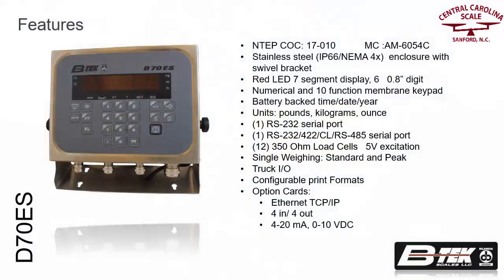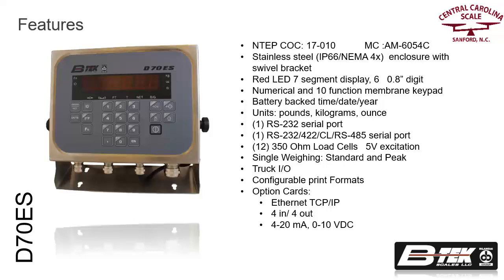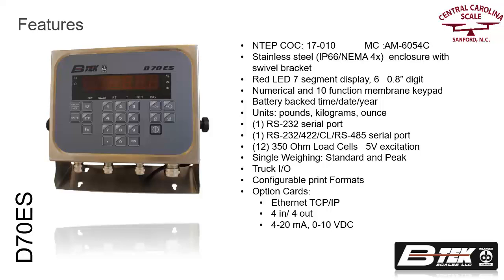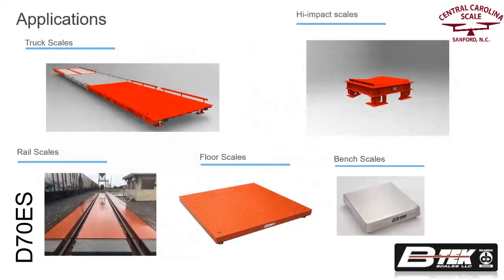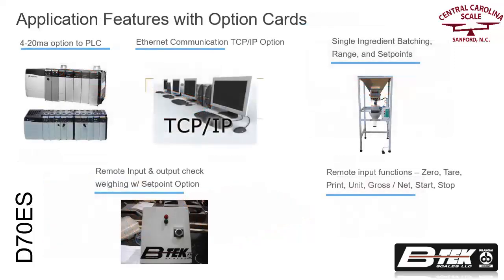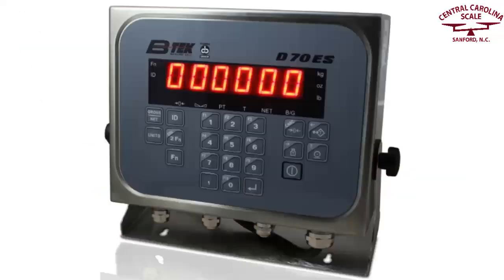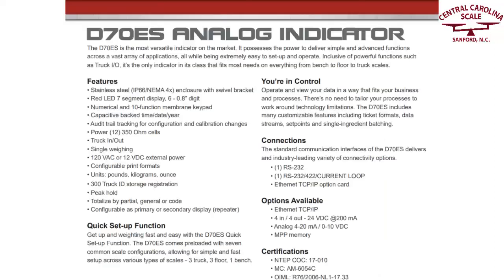B-Tek D70ES Digital Weight Indicator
The B-Tek D70ES is one of the most versatile digital weight indicators in it's class. It possesses the power to deliver simple and advanced functions across a vast array of applications, all while being extremely easy to program and operate.

Inclusive of powerful functions such as Truck I/O, it's one of the only indicators in its class that fits most needs on everything from bench to floor to truck scales.